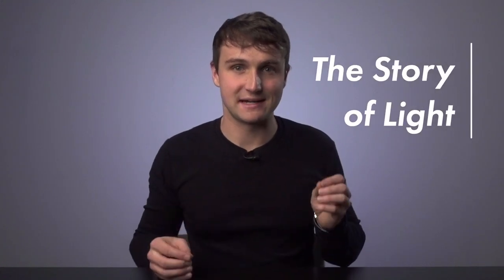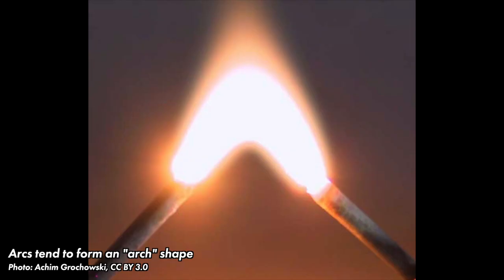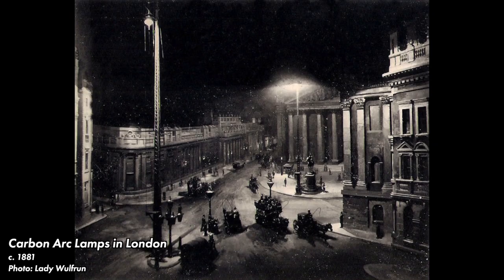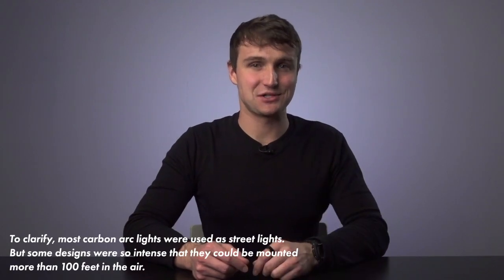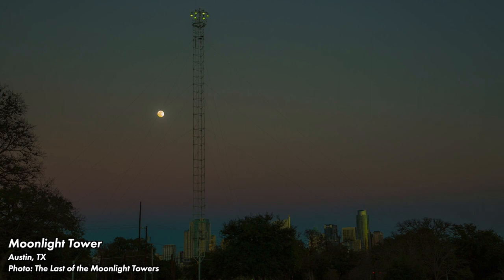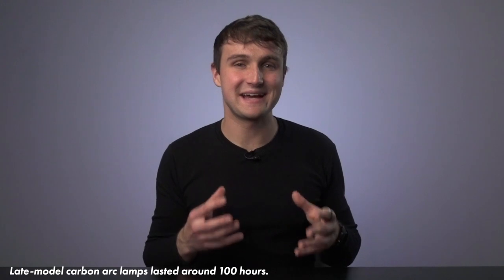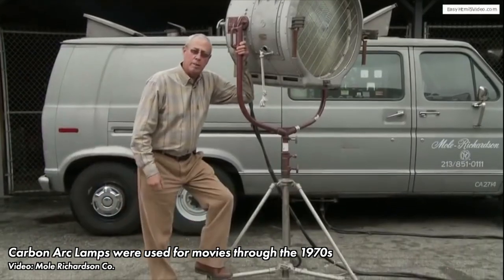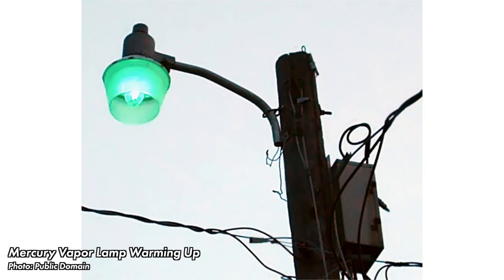Arc Lamps: Brighter than the Moon 🌕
Incandescent light bulbs are the oldest electric lighting technology, right? It turns out there's an even older, brighter technology: the carbon arc lamp. This video covers its development, commercialization, and downfall.

LINKS